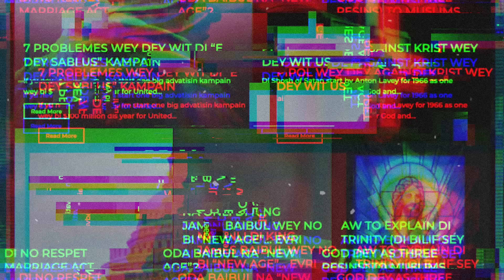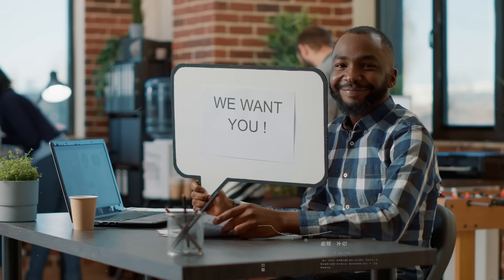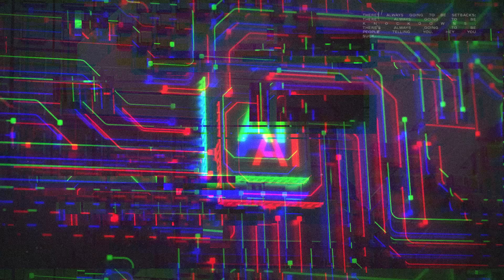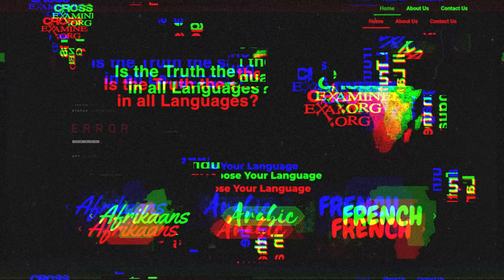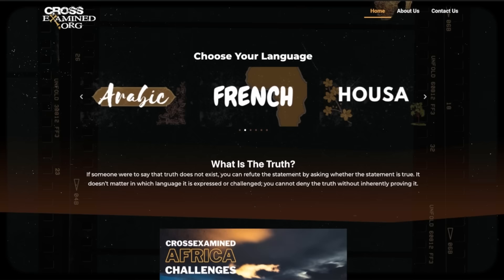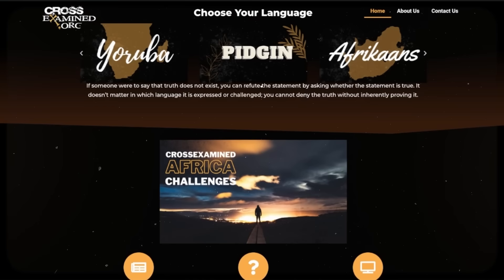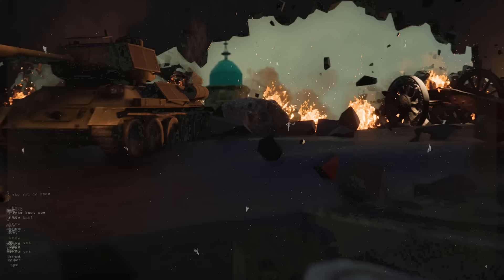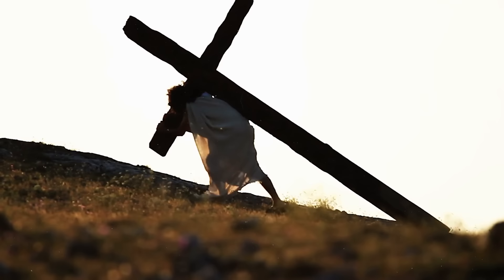We're Ready to LAUNCH!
Jesus called us to spread and defend the truth of Christianity to “all nations” (Mt. 28:19).  Watch this astonishing short video to see how we’re harnessing the power of AI to do just that (with your help!)